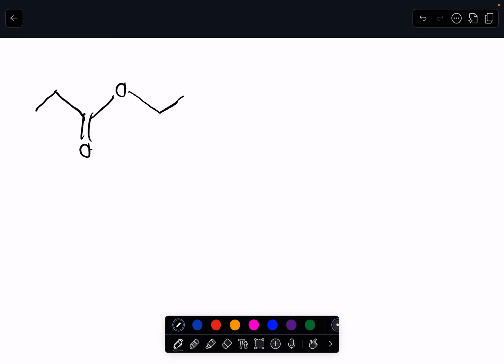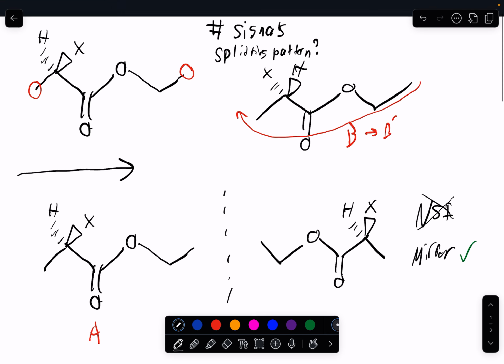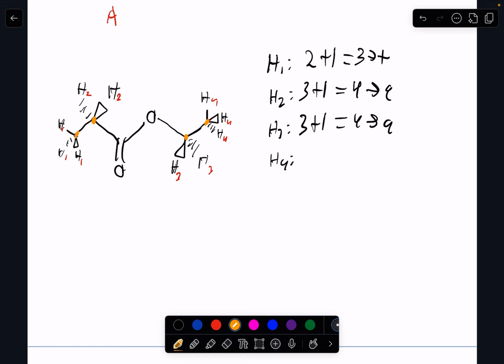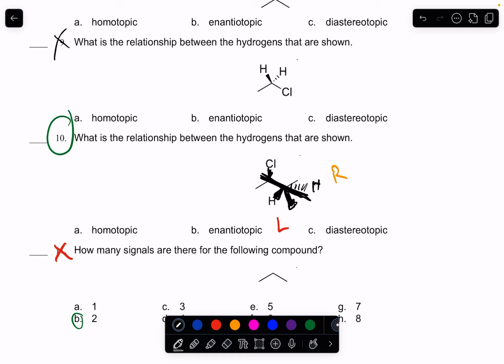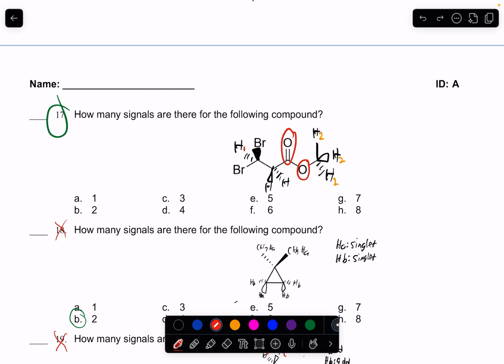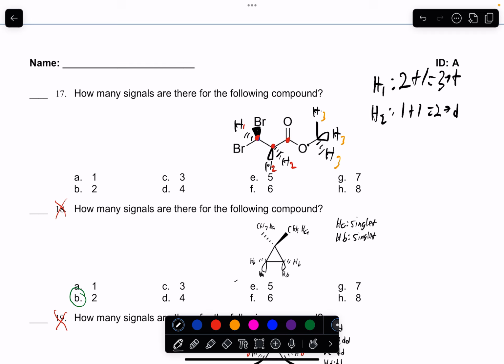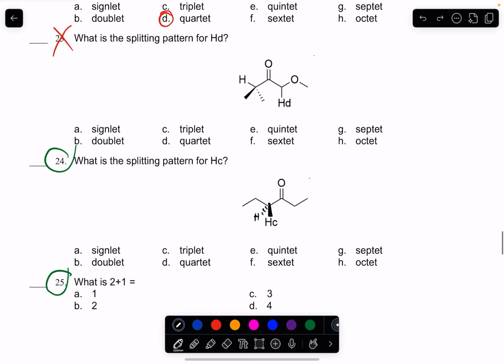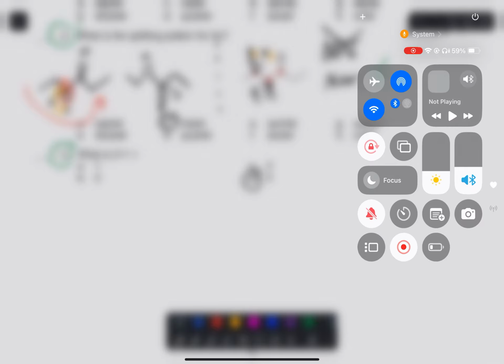September 4, 2025